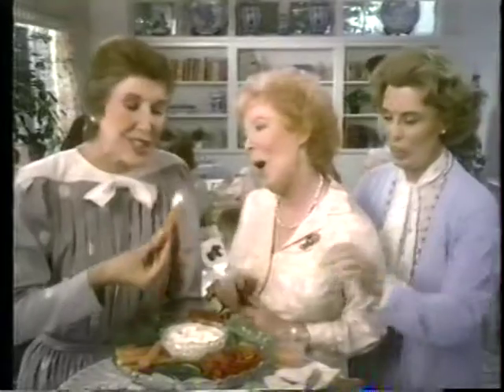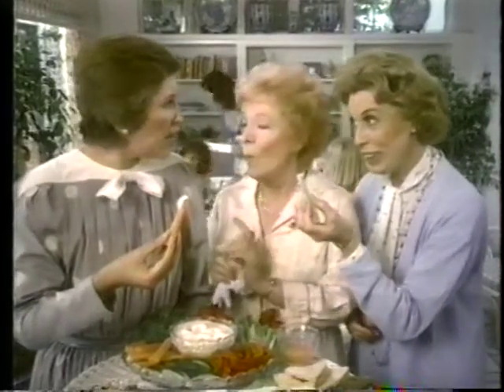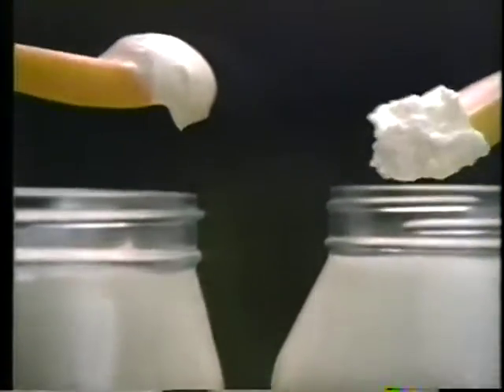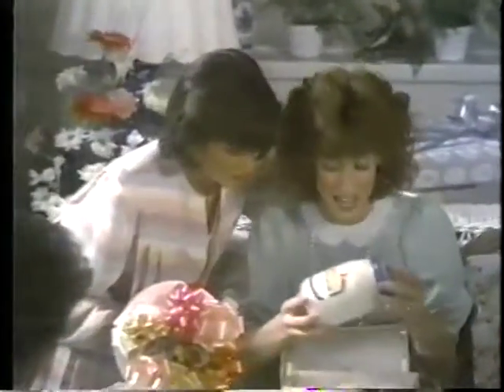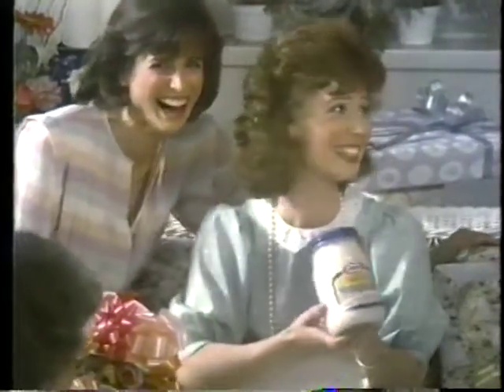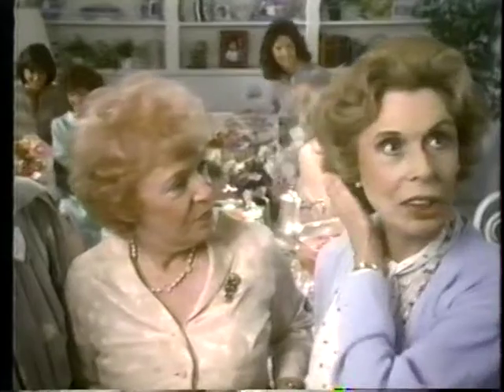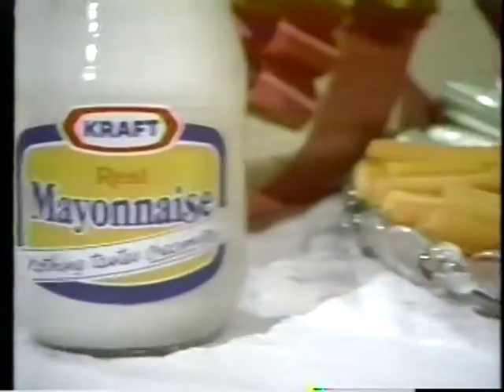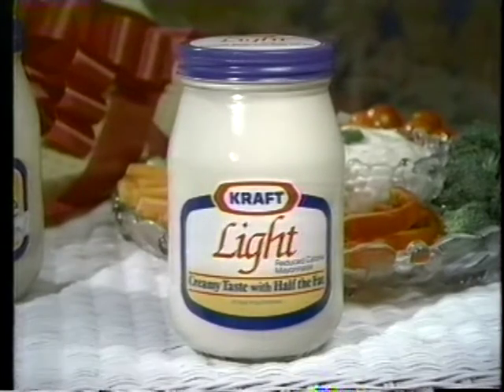Kraft Real Mayonnaise 80s Commercial